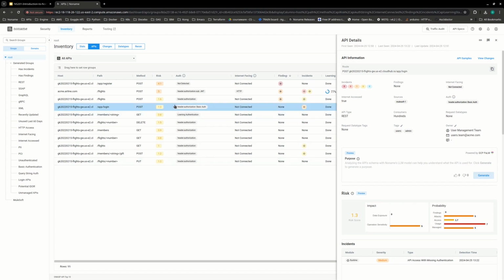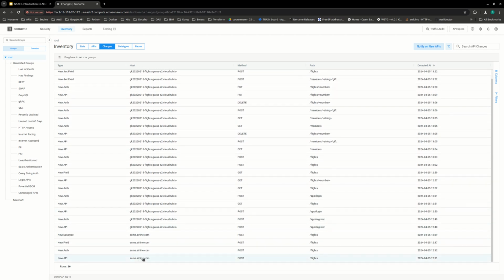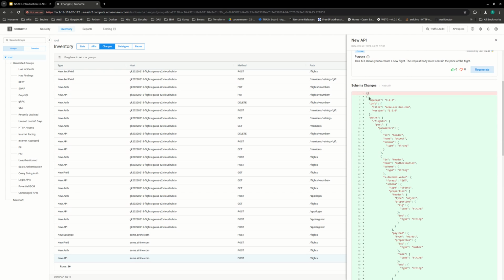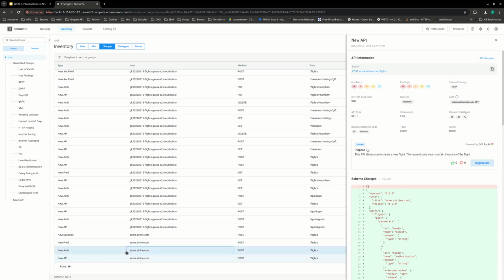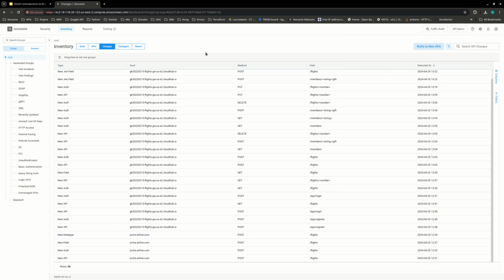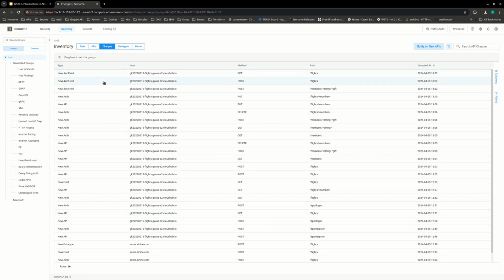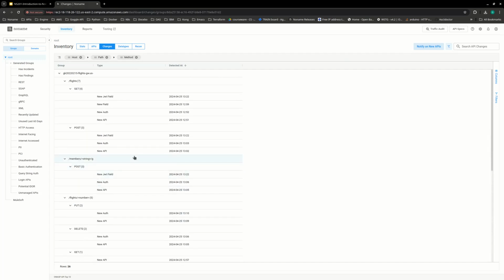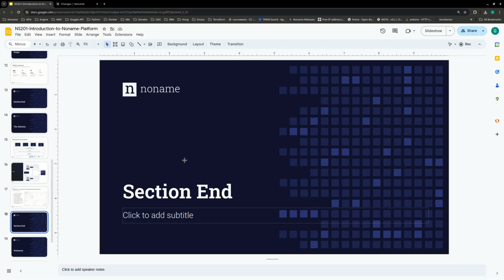27 wt11 api changes